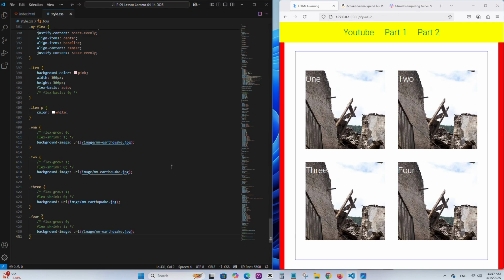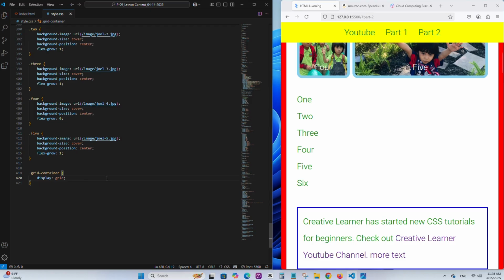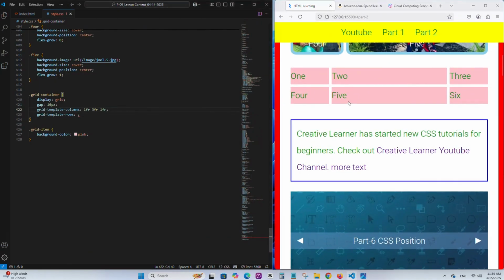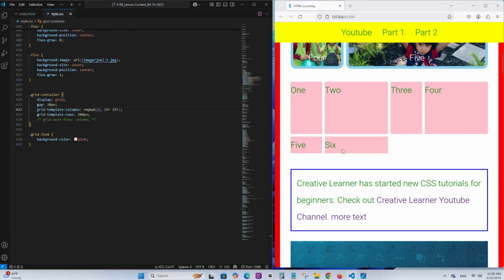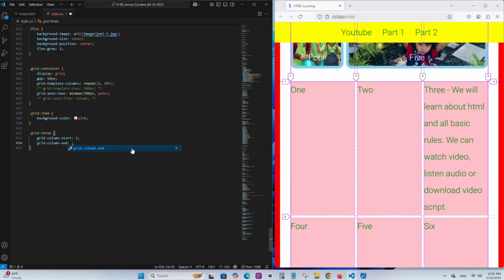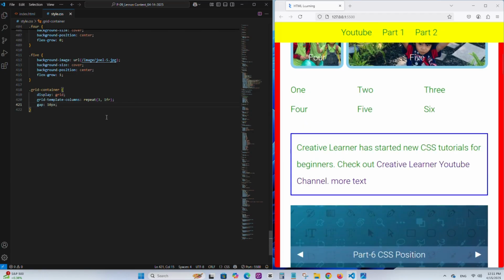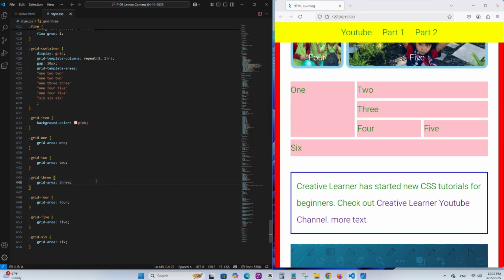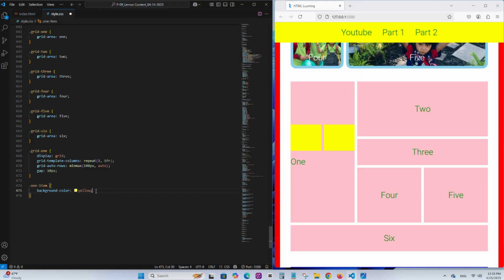CSS Learning Part 9 - Grid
Grid system is common used for UI/UX Web design and it's the better way to structure our web contents. We will learn CSS grid basic concept, grid template column and row to construct grid tracks or grid cells, sizing and positioning with grid lines, spanning and merging grid cells, building grid system with variable names, grid alignment and justify grid contents.